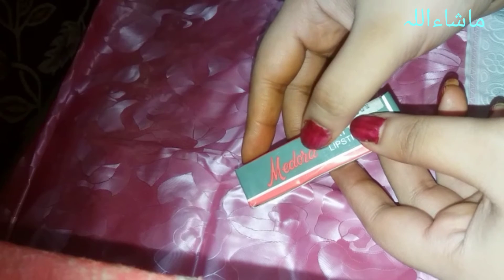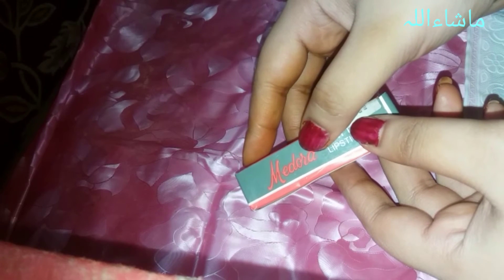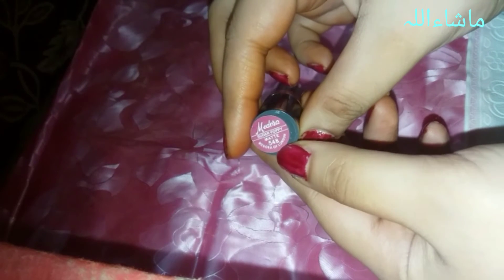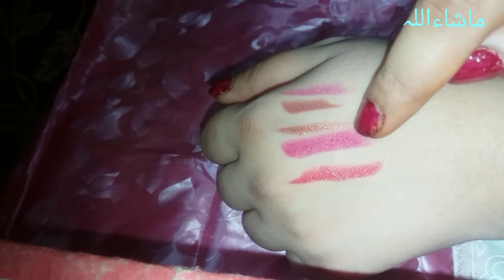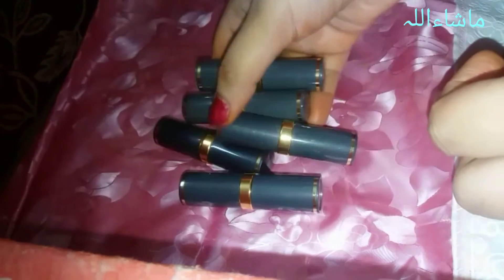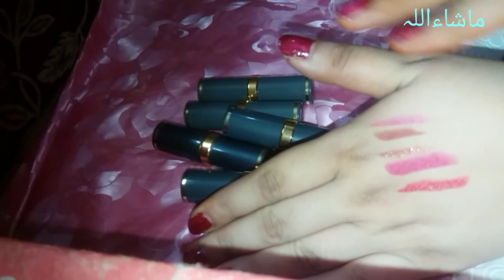5 Medora lipsticks every Bride to be should have in her vanity box